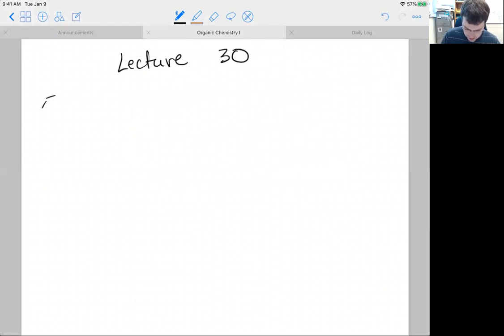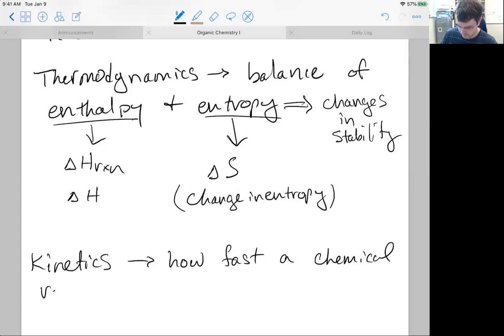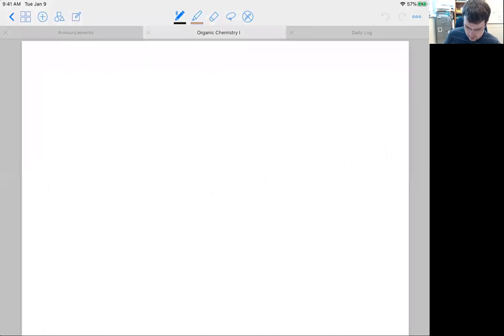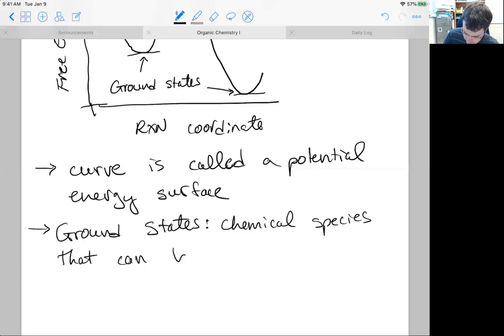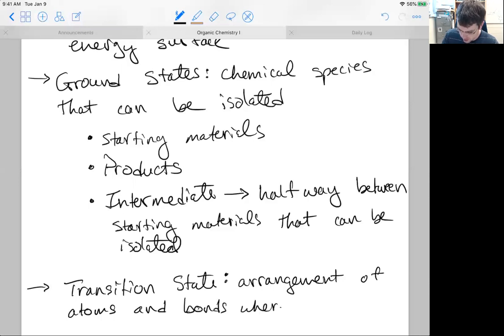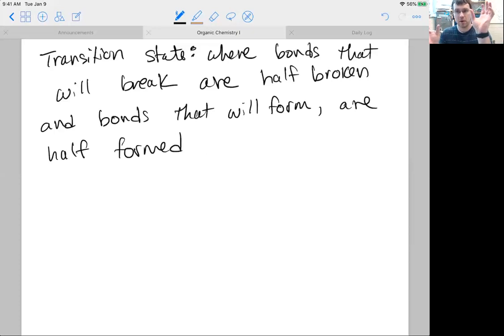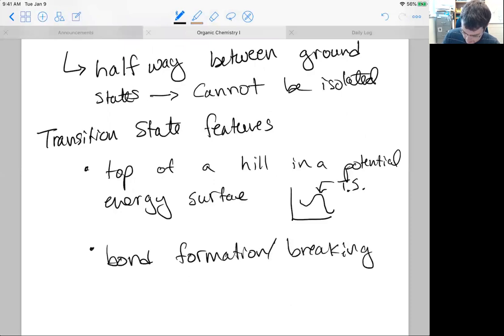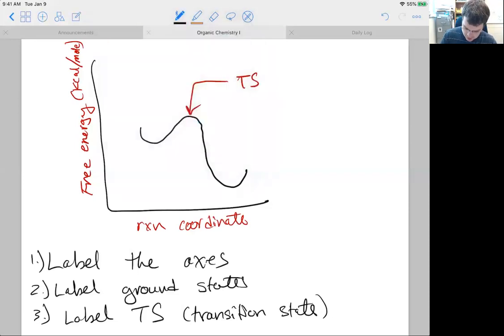Lecture 30 Introduction to Energy Diagrams